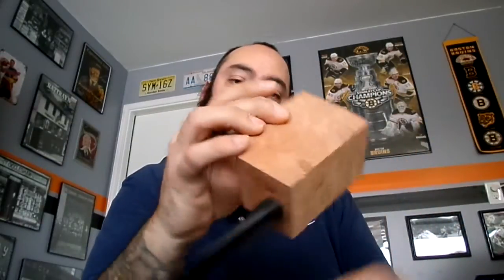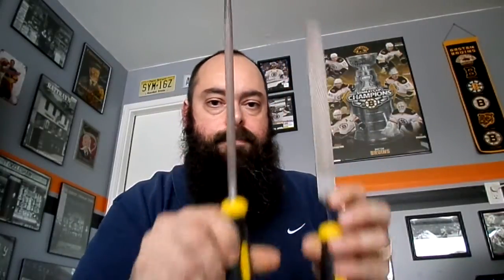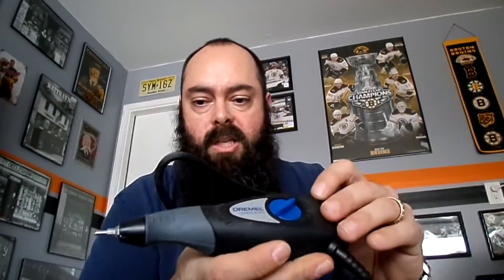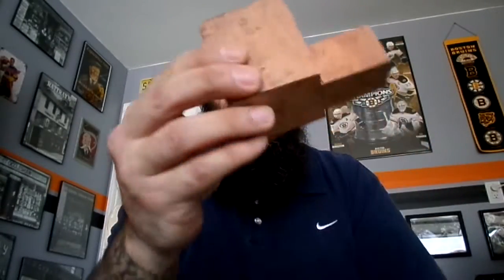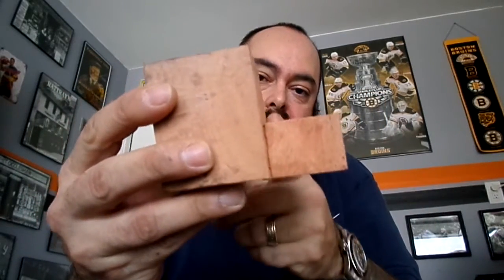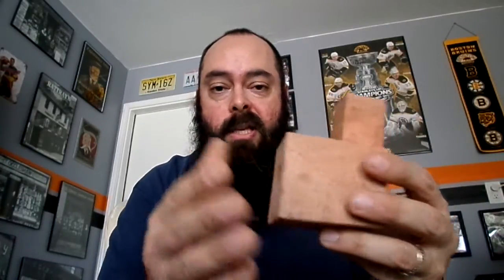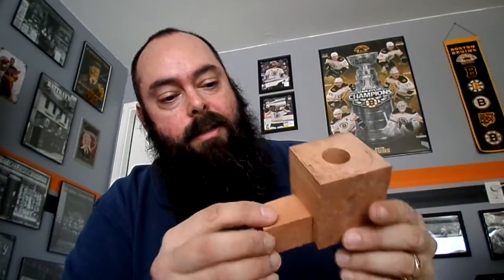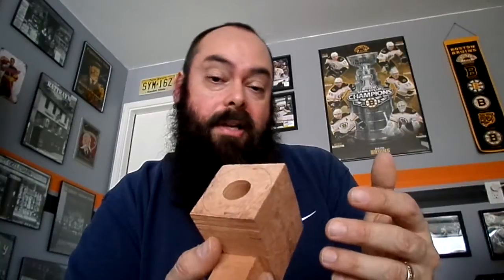How to make a tobacco pipe - Part 1 - Trial & Error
Here I show how to make a tobacco pipe with a pre-drilled briar block - Hopefully this helps somebody out - Not very hard, just time consuming - Have Fun!!